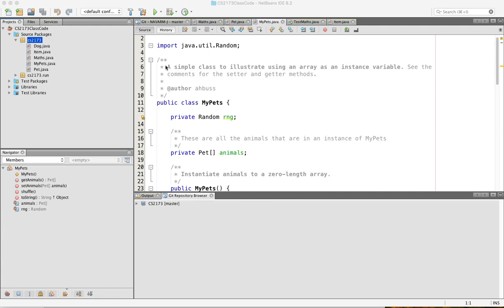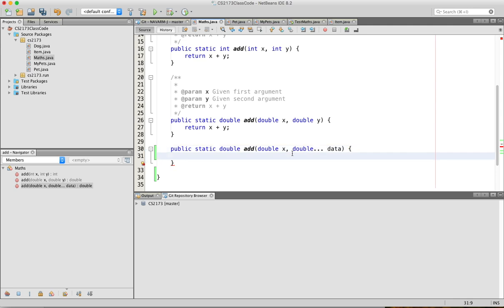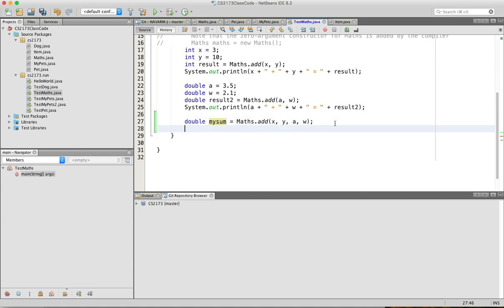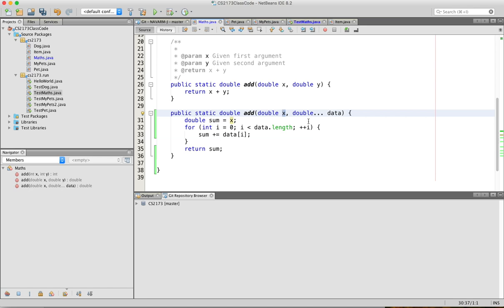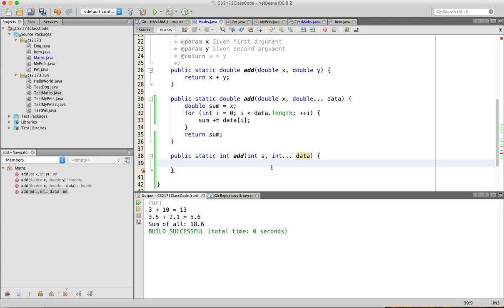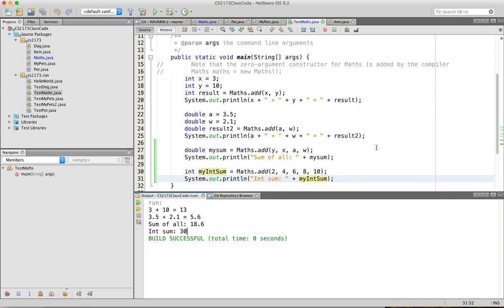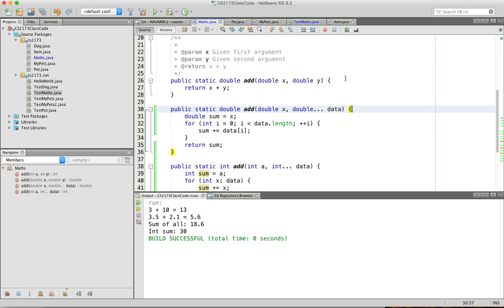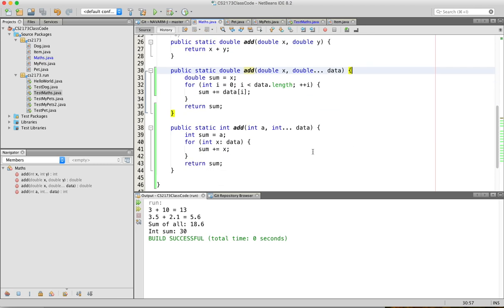Class 09 Varargs